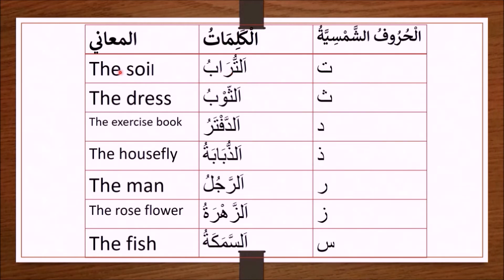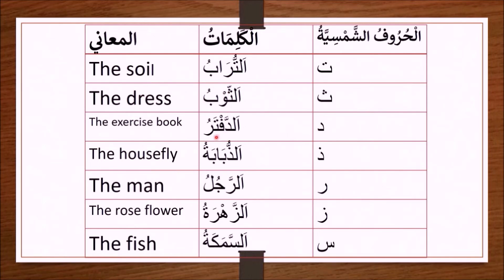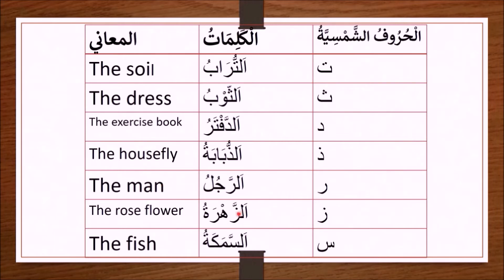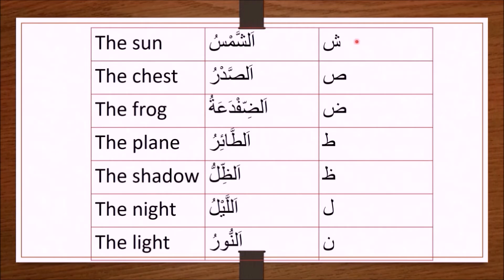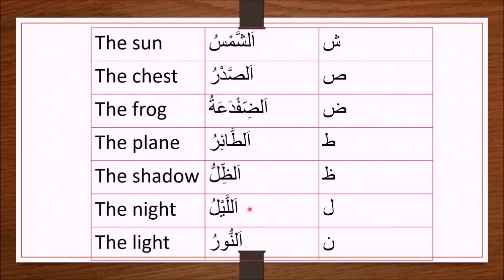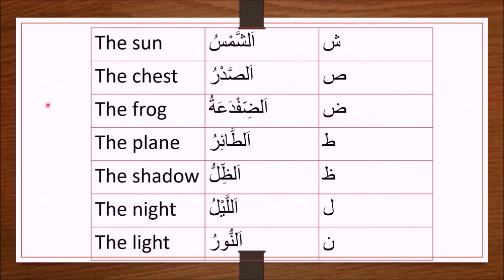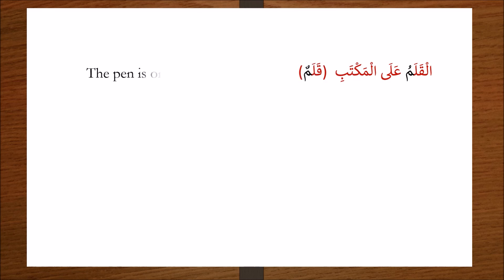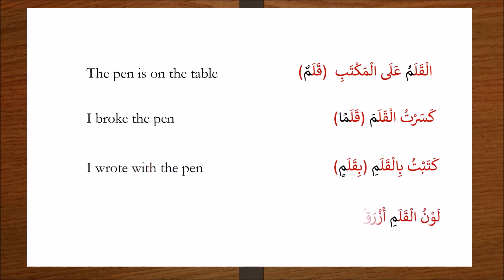The Arabic Definite Article Reading Rule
Want to learn the correct recitation of the Arabic definite article? In this video, you will learn its reading with the 'Sun Letters' as well as its proper presentation in sentences.